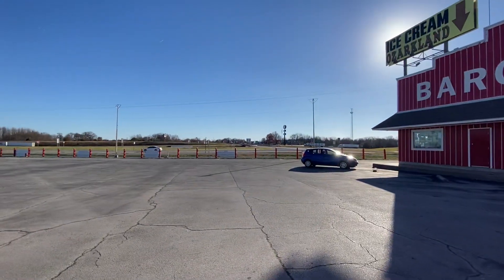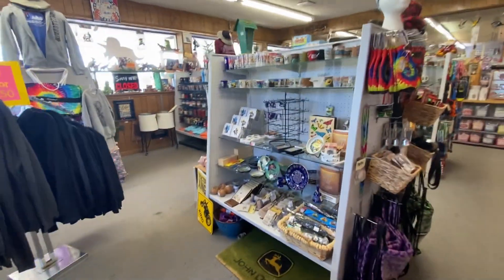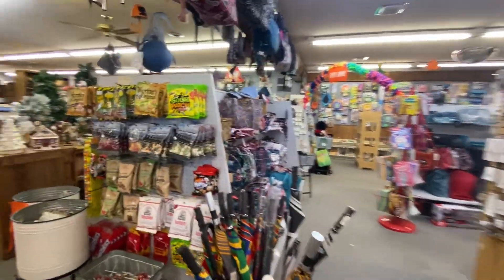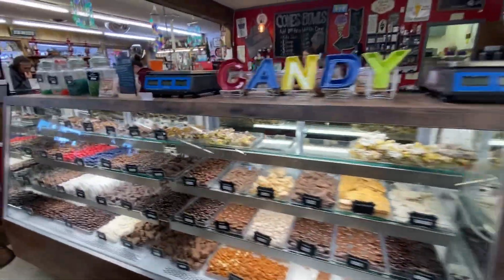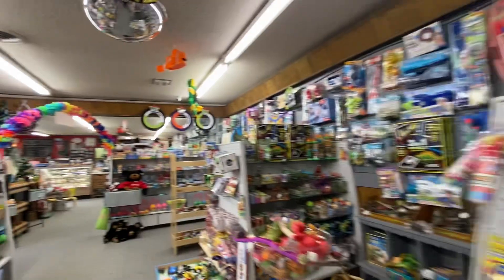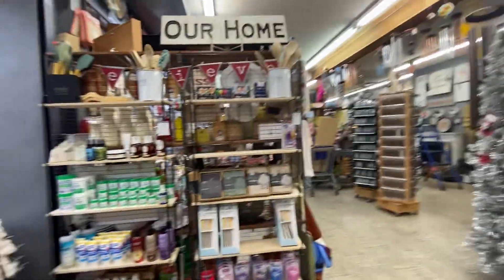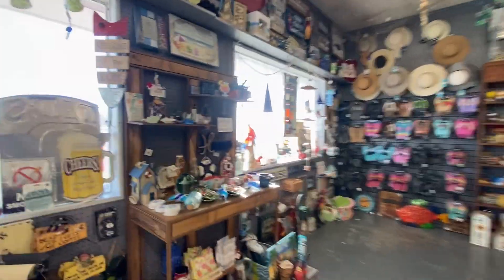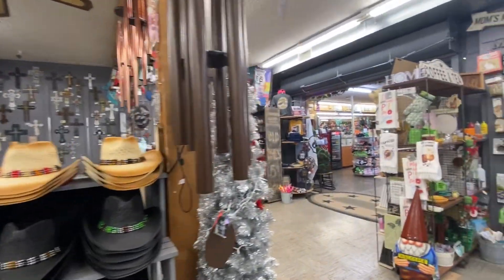Ozarkland (Sarcoxie, MO) STORE TOUR!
Pumpkinscribe!

Just stopped off of I-44 East in Sarcoxie, Missouri and visited the store and wanted to give u guys a tour around the full store! Stop at Ozarkland if u have a chance or if ur on Rte 66 or I-44!

Address : 2501 Cimarron Rd Sarcoxie, MO